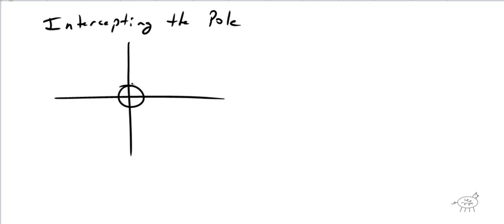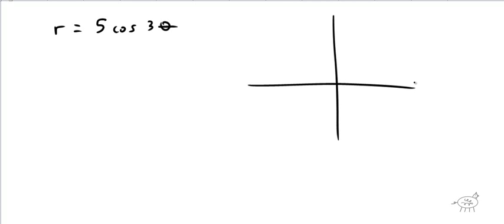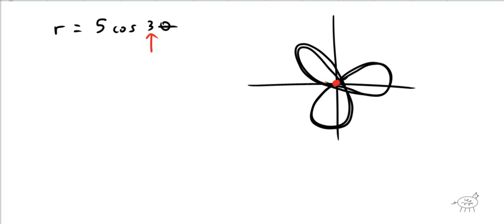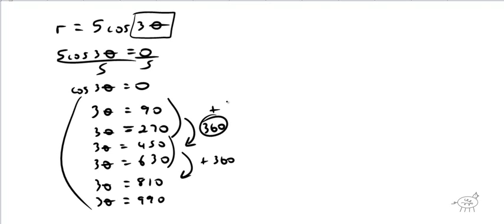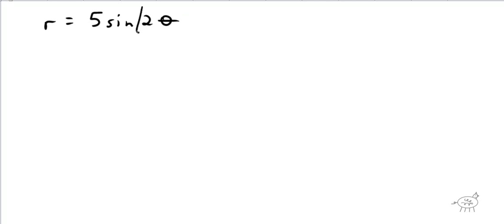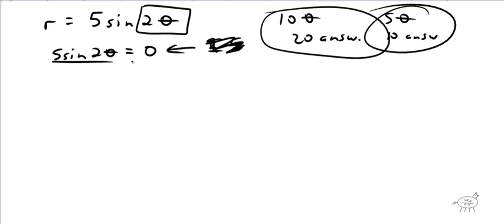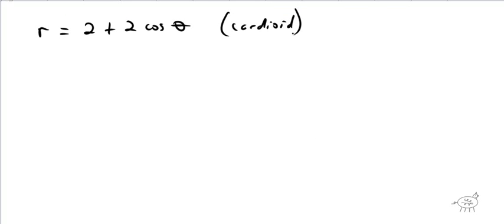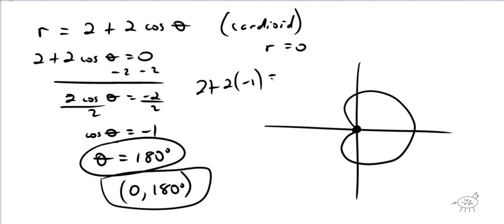M408 Trig Polar Day 10